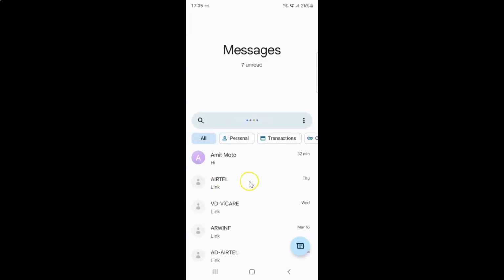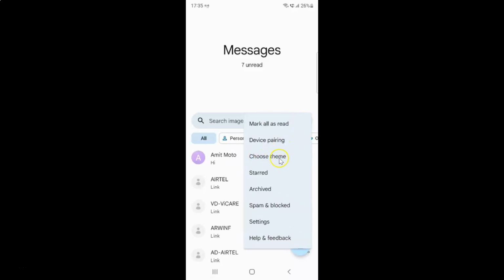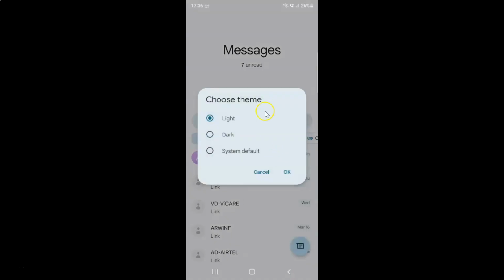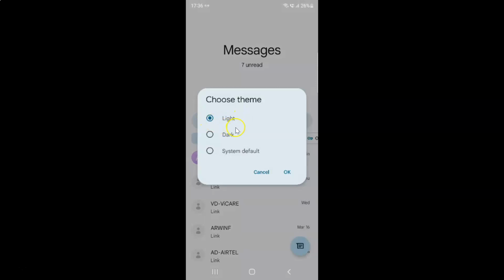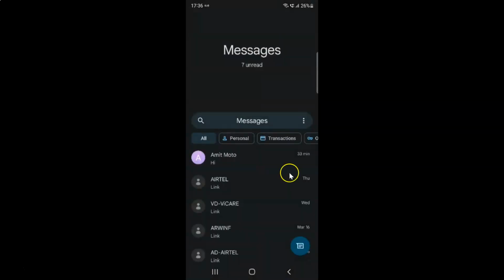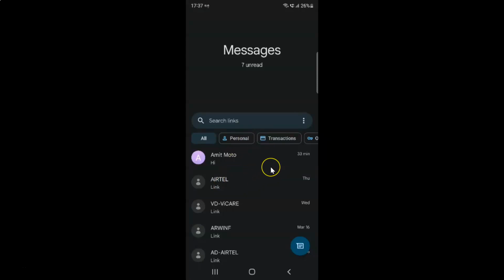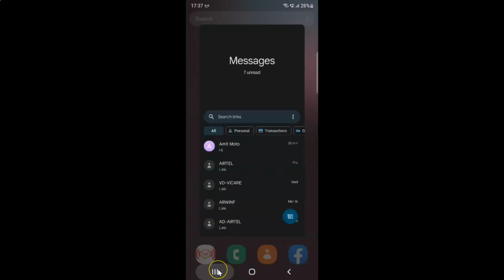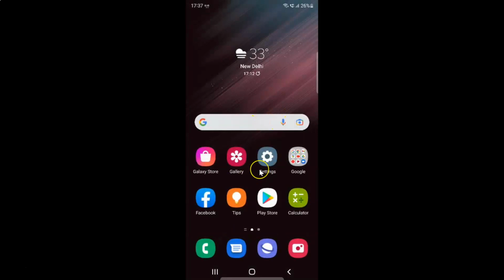How to Enable Dark Theme in Messages App On Samsung Galaxy S22 Ultra?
Hi guys, In this Video, I will show you "How to Enable Dark Theme in Messages App On Samsung Galaxy S22 Ultra."